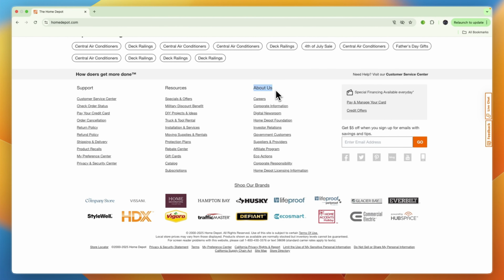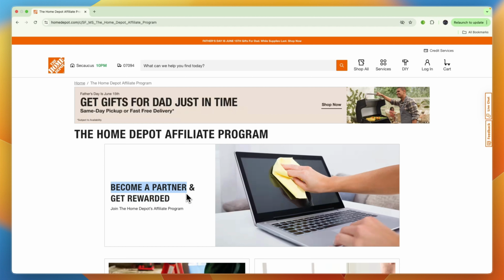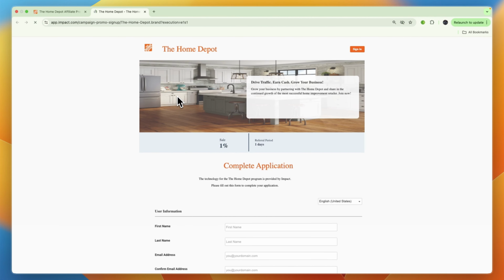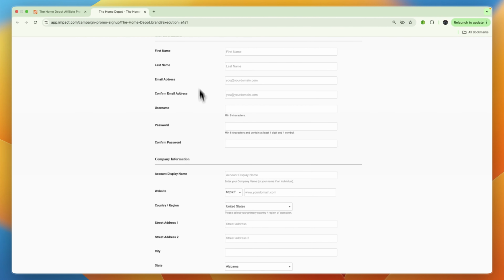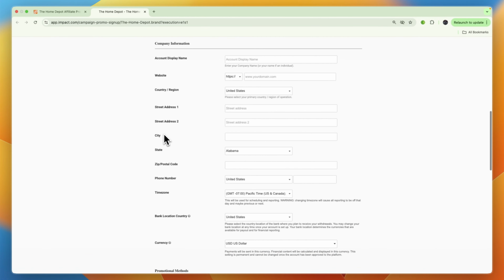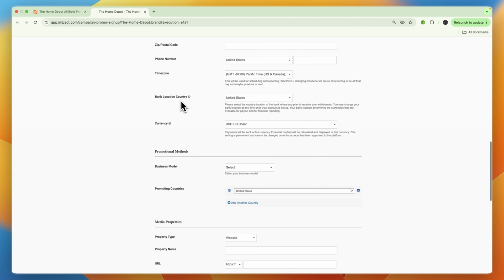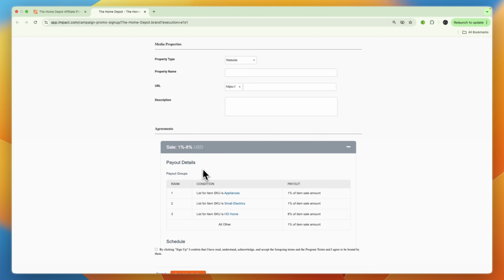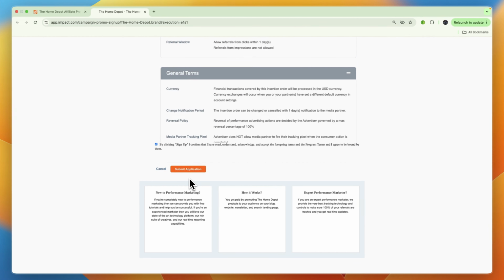How To Apply For Home Depot Affiliate Program - Step by Step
In this video I'll show you How To Apply For Home Depot Affiliate Program.